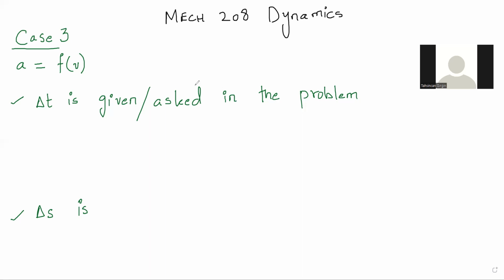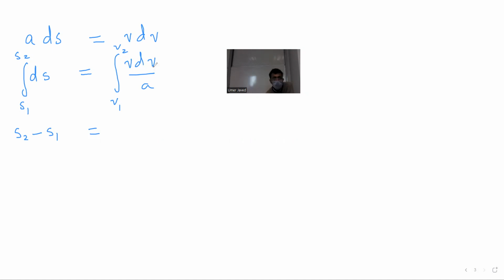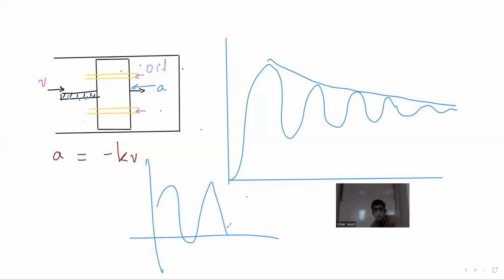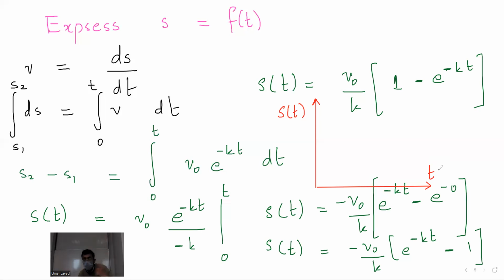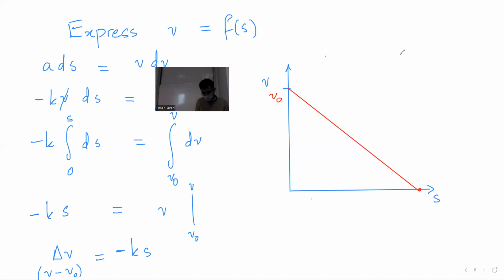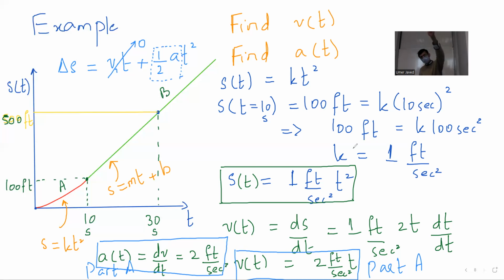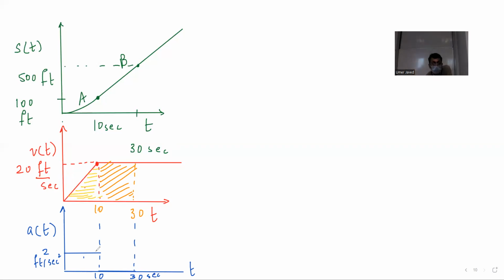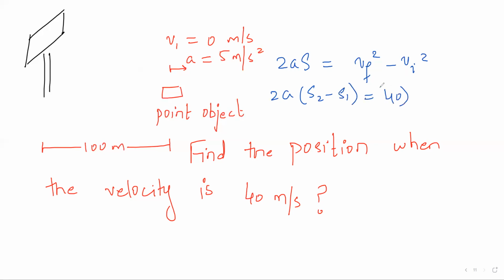Engineering Dynamics: 2 and 3 - Point Object Kinematics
Point mass kinematics